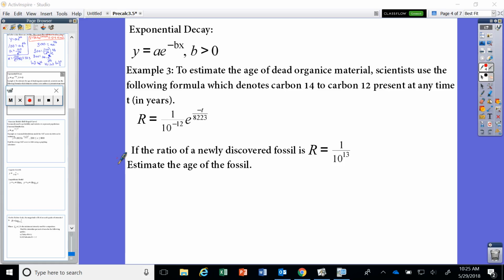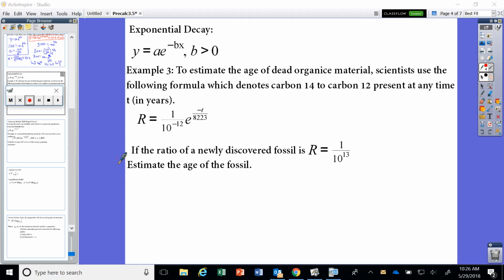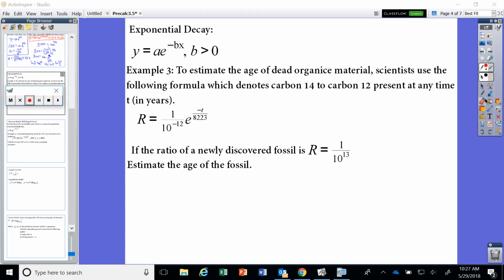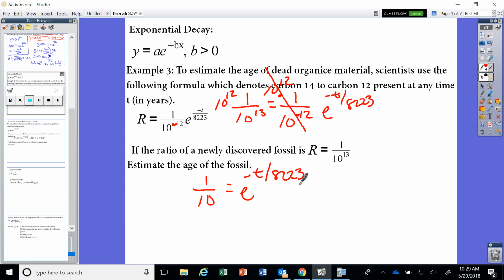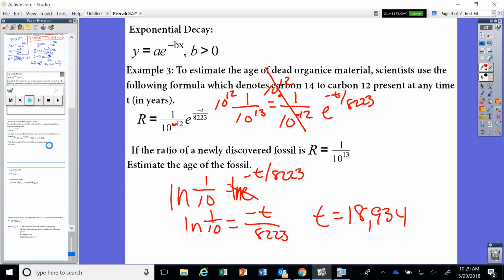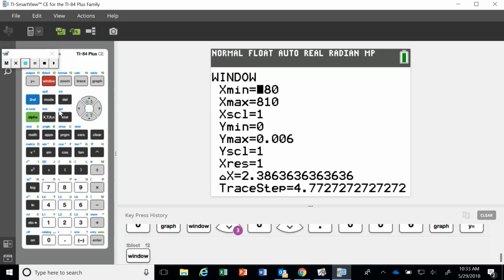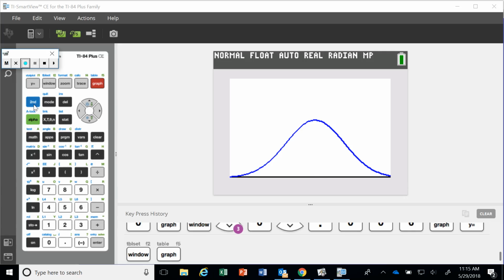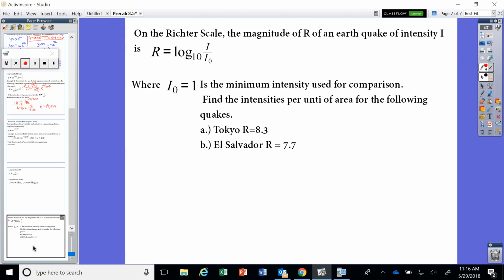precalc3 5part2 Decay and Normal Distribution